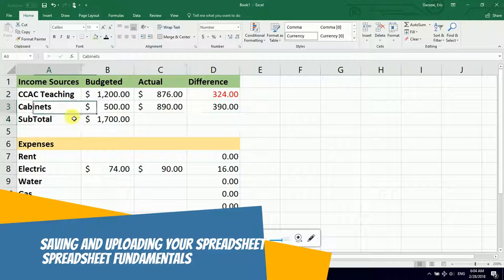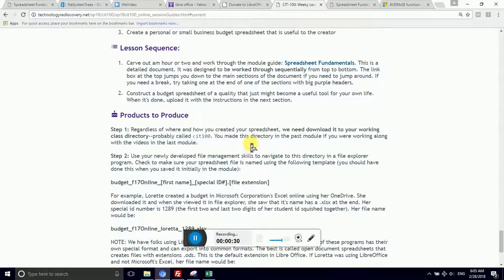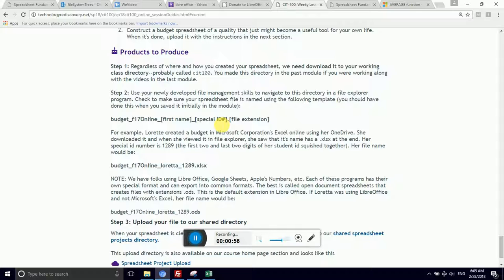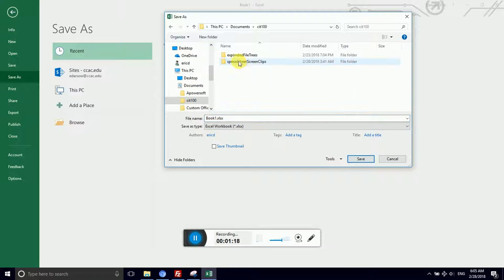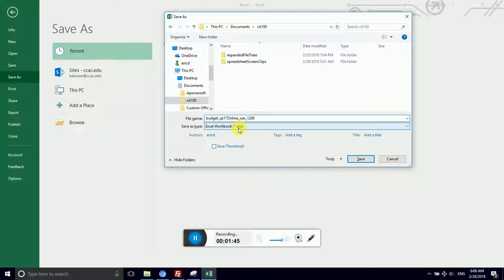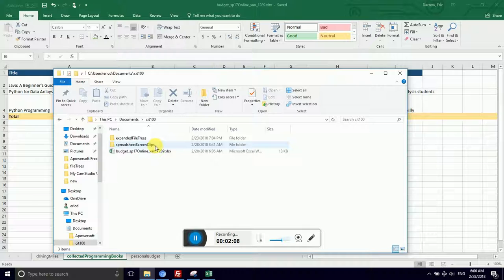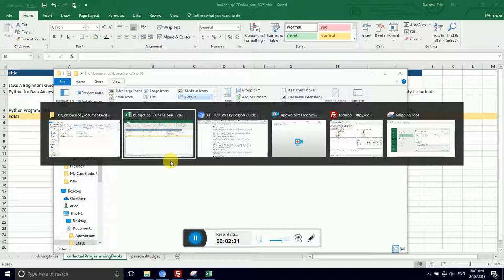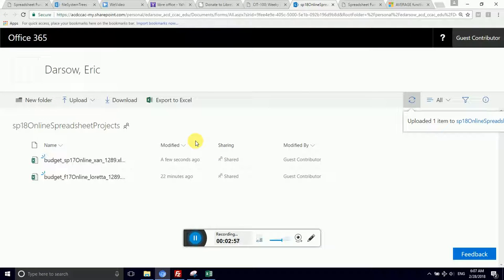Saving and uploading your spreadsheet project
Module tip designed to help students save and properly upload class content in CIT100 at the Community College of Allegheny County. Companion online guide at